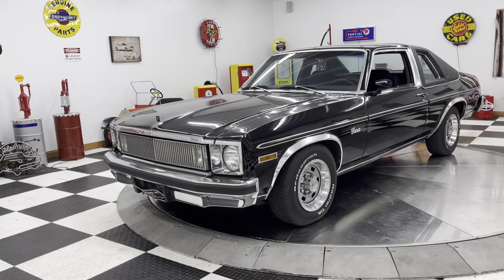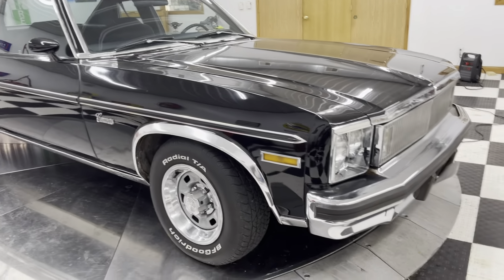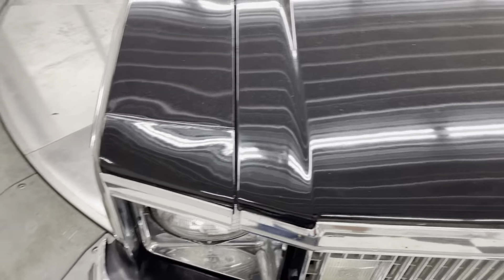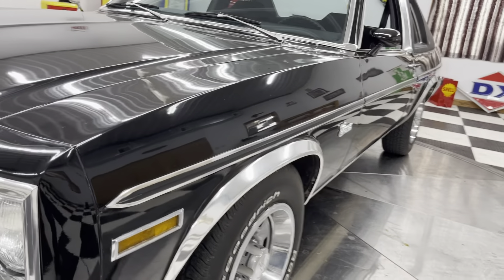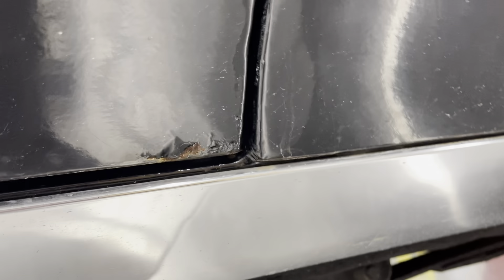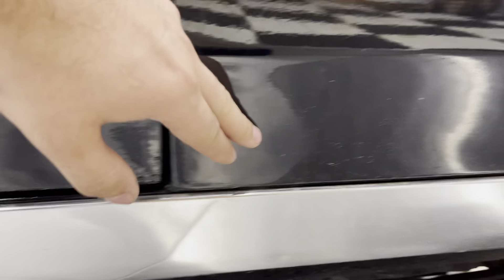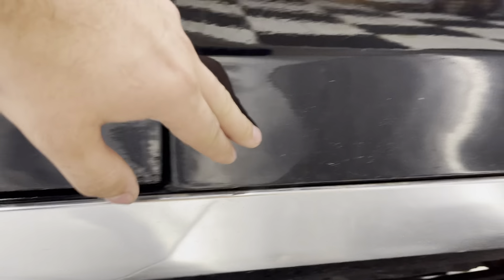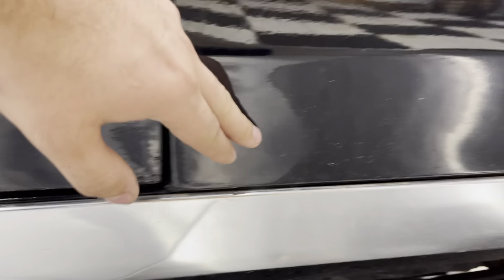1977 Chevrolet Nova Concours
This is numbers matching 1977 Chevrolet Nova Concours powered by a 305 CI V8 mated to an automatic transmission. This is a very nice car! It features bucket seats, center console, and a woodgrain dash! This car is rolling on some BF Goodrich raised white letter tires. It is believed to be 77,093 Original miles and all the original body panels! It has factory tilt wheel, AM/FM radio, and a Factory Clock.